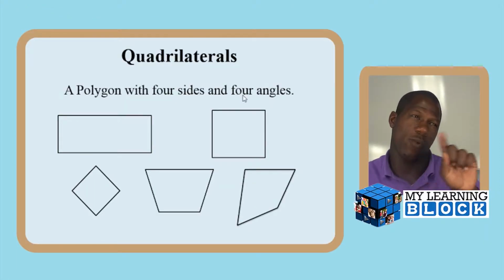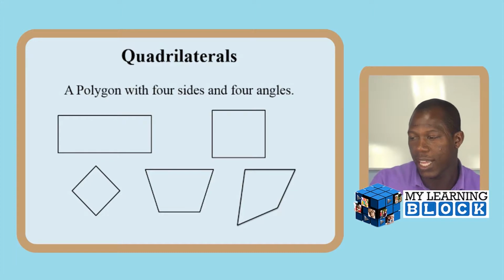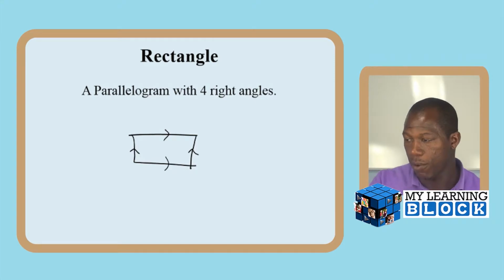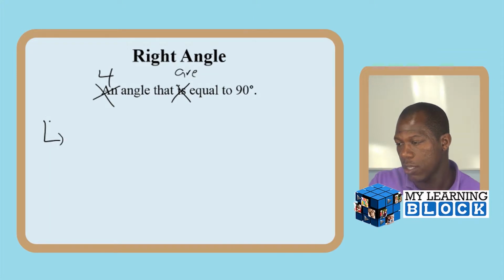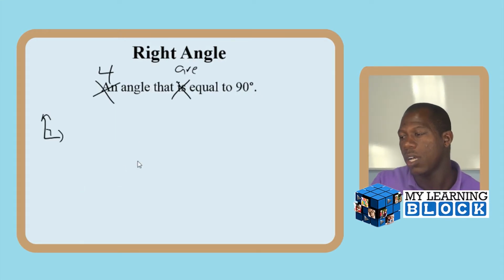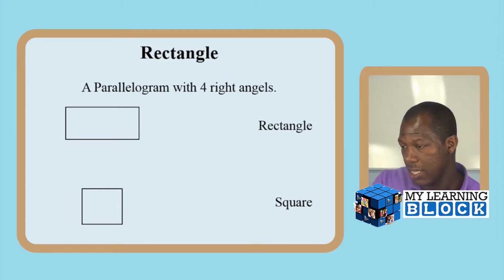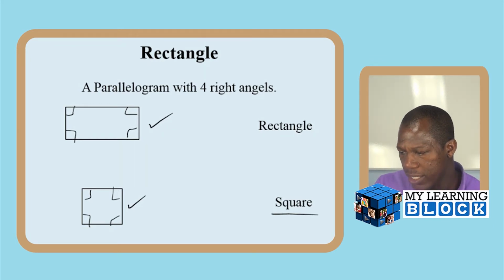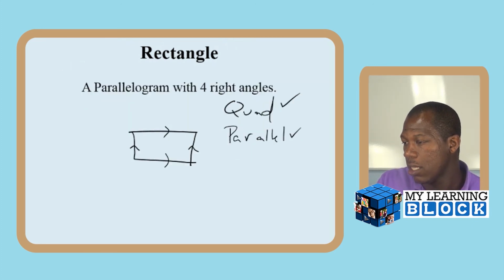How to Teach Identifying Quadrelaterals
Quadrilaterals are polygons with four sides and four angles. Learn how to teach your child to identify quadrilaterals. Find more videos and resources that go directly with this video and others @